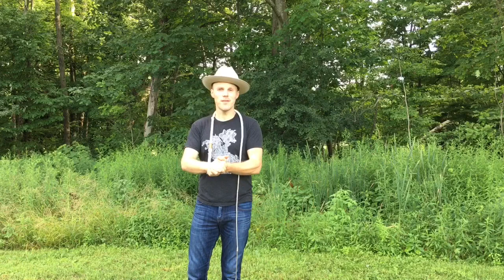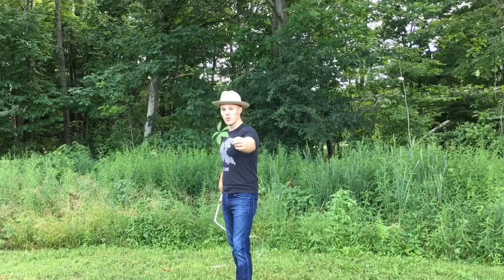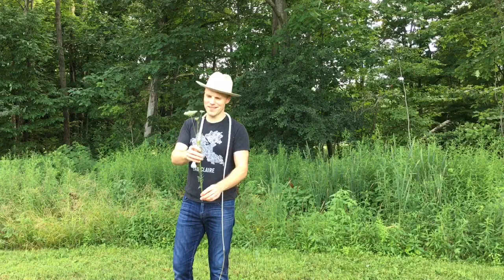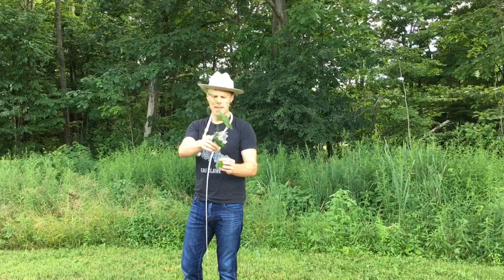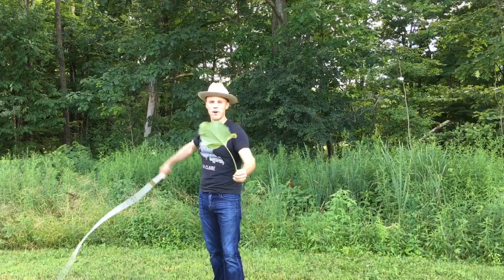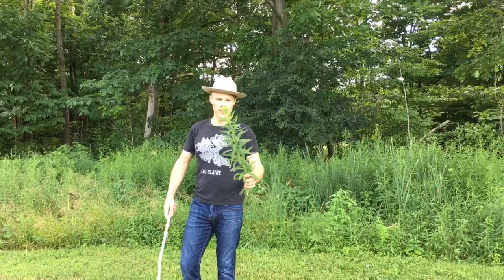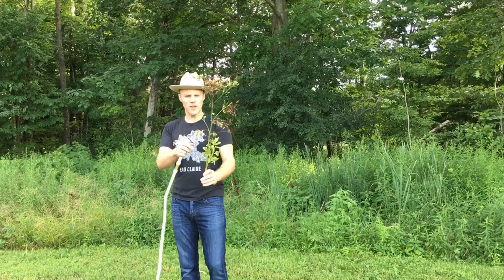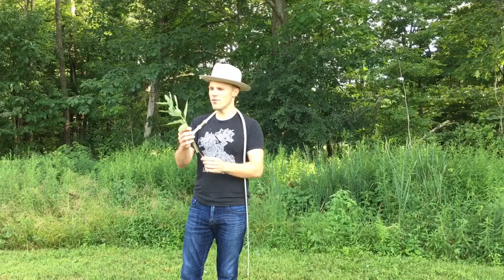Bullwhip Botany with Adam Winrich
I have been using the app "Picture This" to identify all sorts of plants in my area.  I thought it would be fun to make a video talking about each one, and of course using the whip to destroy all of the invasive or unwanted species.